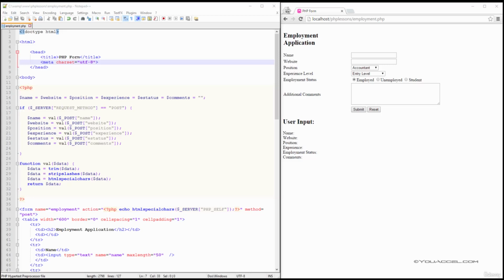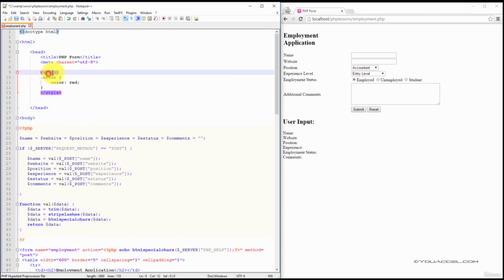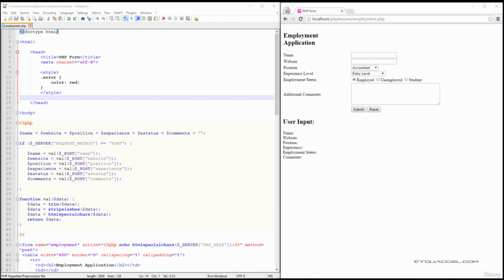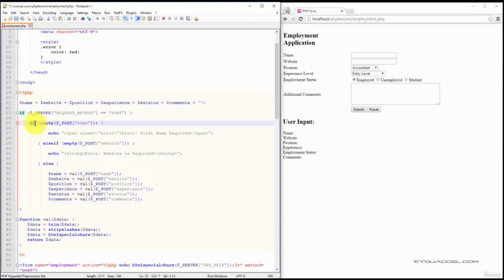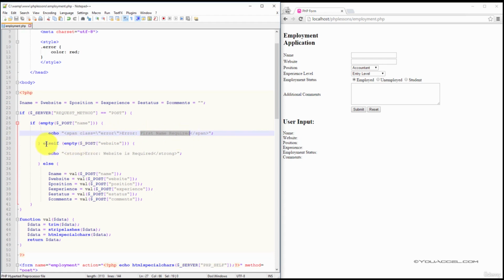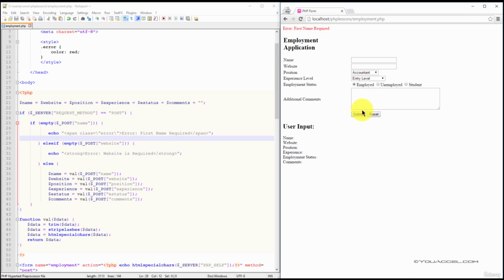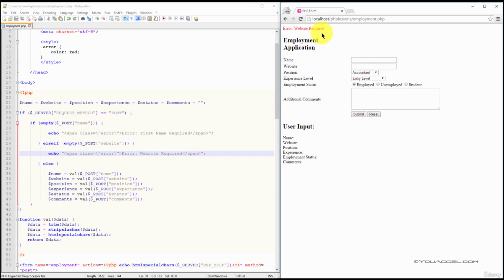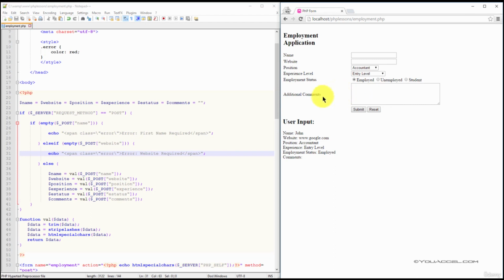PHP Form required Fields | Episode 29 | E Digital Hub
Welcome to Episode 29 of E Digital Hub's PHP Form Tutorial Series! In this comprehensive tutorial, we'll guide you through the essential required fields in PHP forms. Master the art of creating functional and user-friendly forms to enhance your web development skills.

📚 Resources:

Download the source code and project files from our website.

Required fields in forms
Web development tutorials
PHP programming tips
User-friendly forms design
PHP form handling
Input validation techniques
Form error handling
PHP form best practices
E Digital Hub tutorials